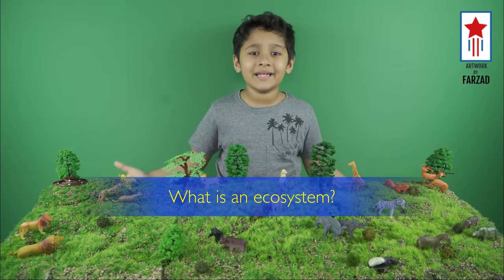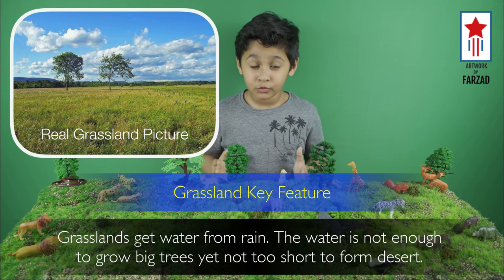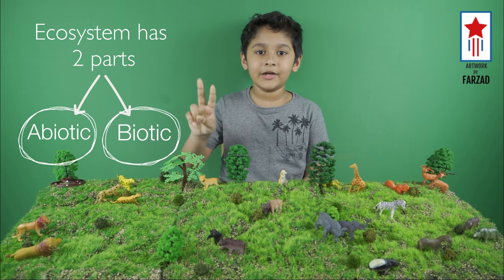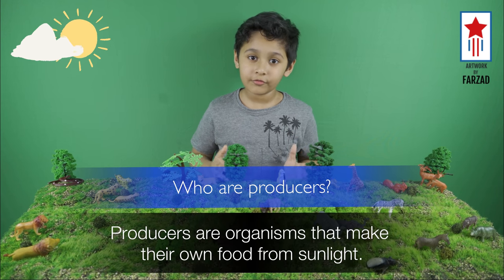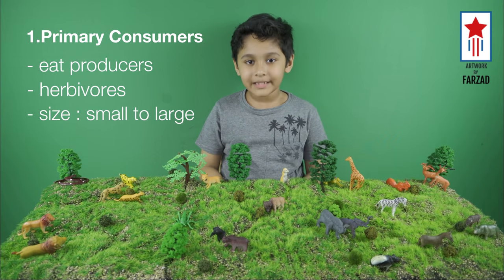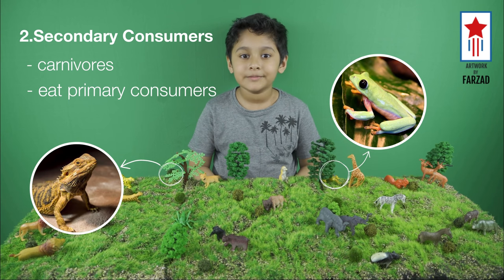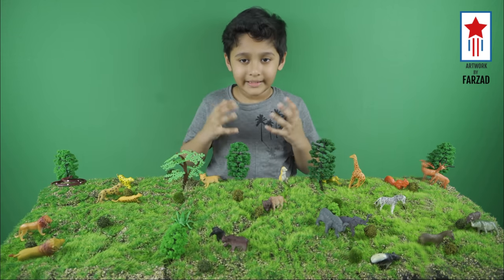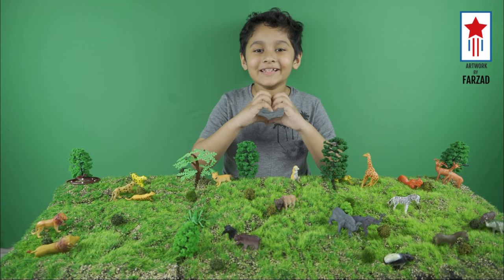Grassland Ecosystem | Grassland Diorama | Grassland Biome with Animation | Grassland Model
Except Antarctic, Grass can be found everywhere. Be it be tropical forest, savannah, scrubland or desert Grass can be found literally everywhere. However the intensity of grass will be a major factor. Grass not only help human to grow crop but also help animal to survive. The grassland biome is named after the grass which is the most available thing that one can see.

Grassland ecosystem falls under natural terrestrial ecosystem. It is also called transitional landscape because this ecosystems are dominated by the grass. There are few or no trees in the area where there is not enough for a forest and too much of a forest. Trees however can be seen on river banks or where it rains a lot. However flower plants are available in grasslands.

Amount of vegetables growth in the areas is moderately low. However, the grass have potential to grow very tall which is about 3 to 4 metres in height. Different types of animals- Elephants, rhinosaurus, zebra, lion, giraffes, deer, leopards are common in tropical grasslands. More can be found in the video.

I have made a diorama to explain the grassland ecosystem thoroughly. This type diorama can be used to make in school as science project. The main idea of the video is to show how the grassland ecosystem works.

▬ Social Media ▬▬▬▬▬▬▬▬▬▬▬▬▬▬▬

0:00 - Intro
0:19 - What is Ecosystem?
0:31 - Why know Ecosystem?
0:39 - What is Grassland Ecosystem?
1:37 - Abiotic Factors
1:48 - Biotic Factors
1:56 - Food Chain
2:07 - Producers
2:20 - Consumers
2:28 - Primary Concumers
3:11 - Secondary Consumers
3:45 - Tertiary Consumers
4:02 - Energy Exchange Cycle